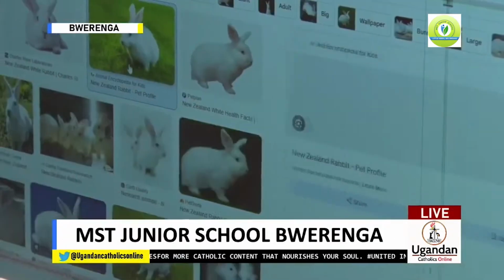CLUBS UNDER STEM @ MST JUNIOR SCHOOL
This inspiring video highlights the transformative power of mathematics, science, information technology, and art & craft in shaping creative, skilled, and innovative learners. Through vibrant classroom scenes, hands-on demonstrations, and farm-based activities, the video showcases how these subjects work together to build problem-solvers, critical thinkers, and future-ready leaders.
Together, their work illustrates how education becomes most powerful when learners explore, create, test, design, and imagine. The video celebrates an integrated learning approach where numbers guide solutions, science fuels curiosity, technology opens new worlds, and art brings imagination to life—ultimately showcasing a holistic model that prepares Uganda’s youth for a dynamic and sustainable future.